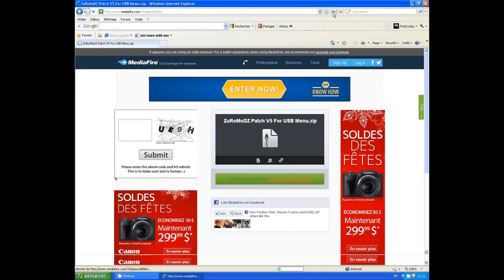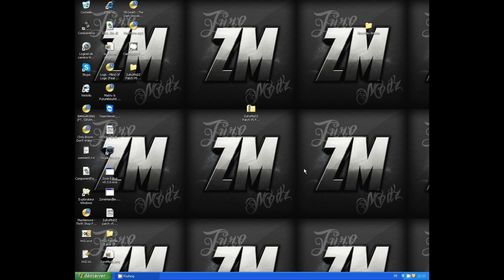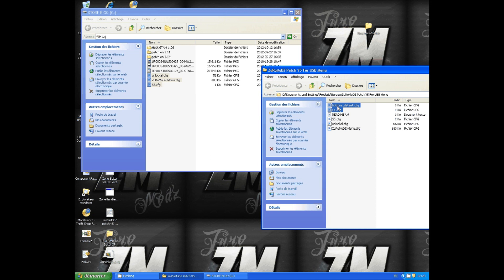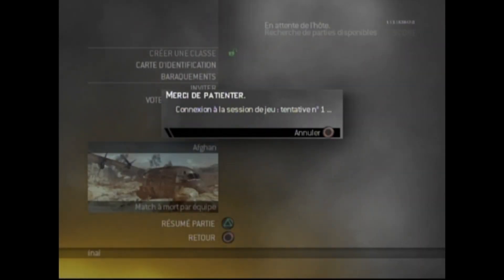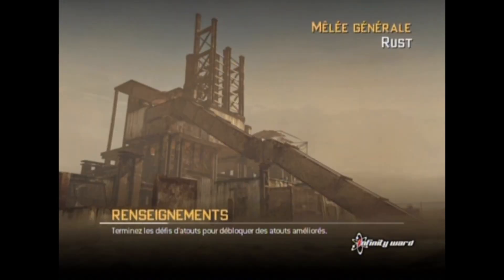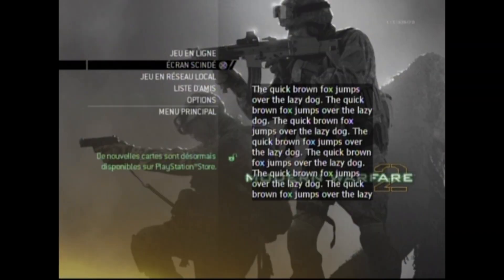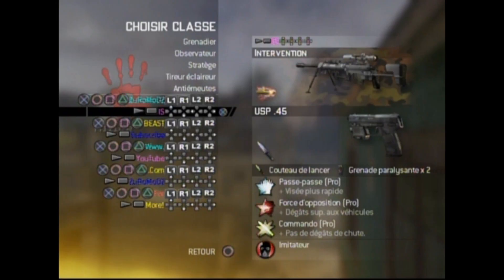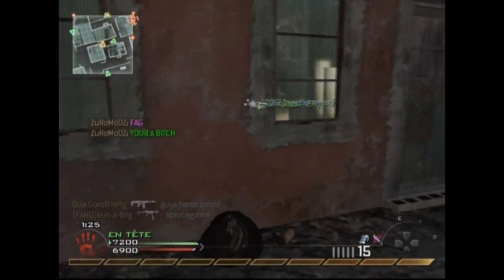[Tutorial]How To Use The ZuRoMoDZ V5 Menu For Usb Without Jailbreak|MW2 1.14|{ZM}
Open It
Here is the download link for my V5 menu for Usb
At 1:20 its just a picture for showing you that you need to put your usb device in the second one.
*Dont rename any cfg file!*